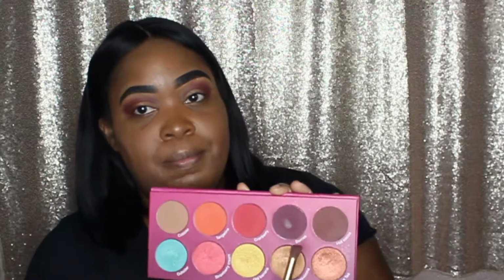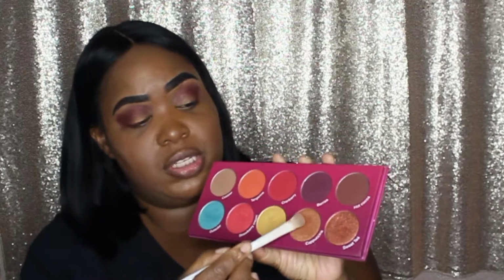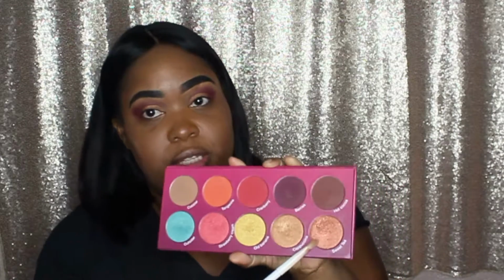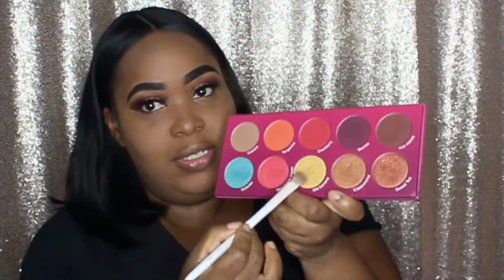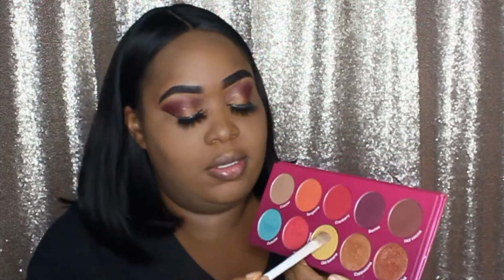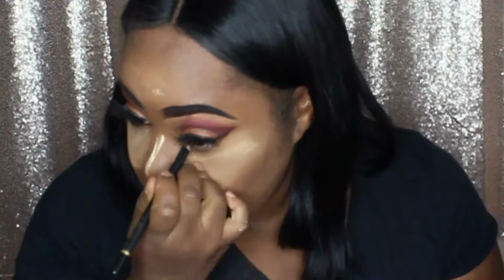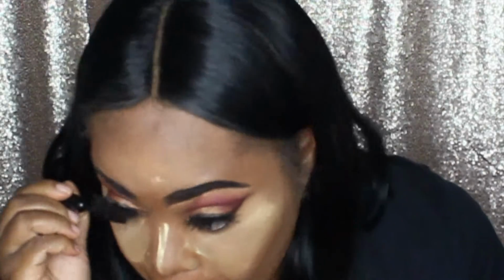DAY TO NIGHT MAKEUP TRANSFORMATION TUTORIAL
HEY LOVES!!!

This is my Day to Night makeup look!!!

Here’s the link to the hair I purchased

- Crayon Case Watch Me Blush Eye Shadow Palette
- Celavíe Eyeliner/Brow Pencil in Jet Black, Mocha
- Black Opal Foundation Nutmeg
- Eco Tools Concealer Brush
- Real Techniques Face Brush
- MAC Extra Lash Mascara
- LA Pro Girl Concealer: Fawn/Toffee

♡ T W I T T E R➜ ChericeShana
♡ I N S T A G R A M➜FashionForward_Plus
♡ S N A P C H A T➜ FashionForwardP

This is not a sponsored video. All opinions are my own!!

with luv, ChericeShana